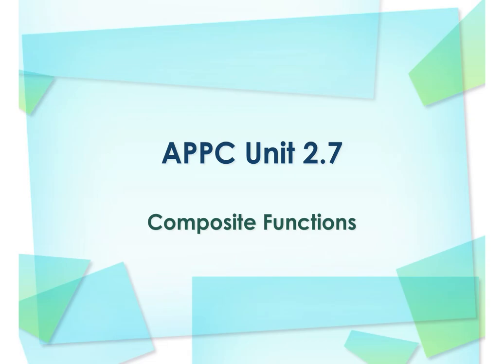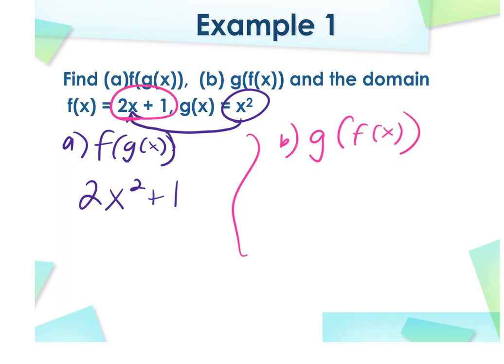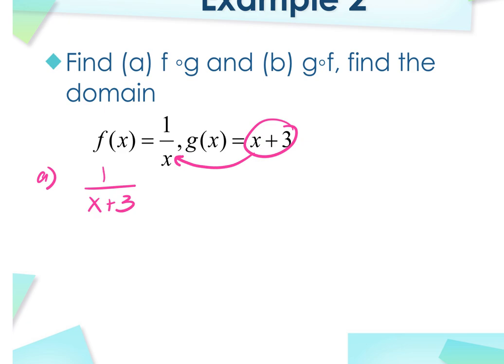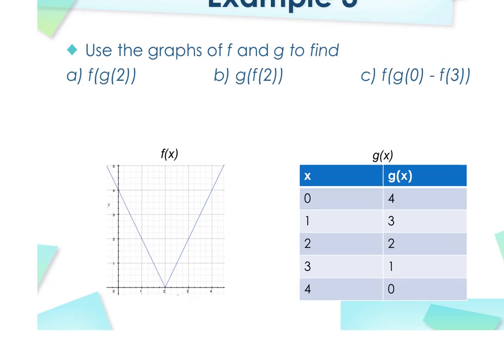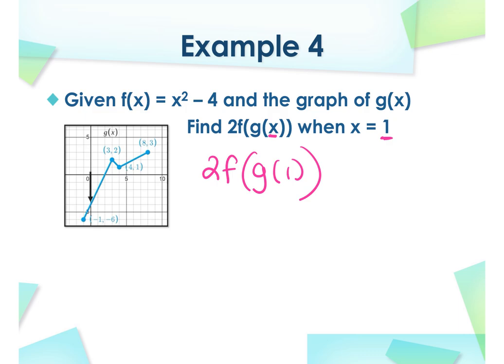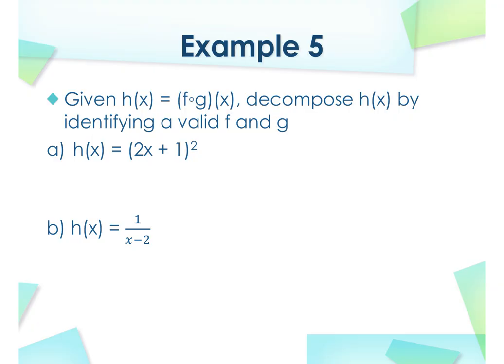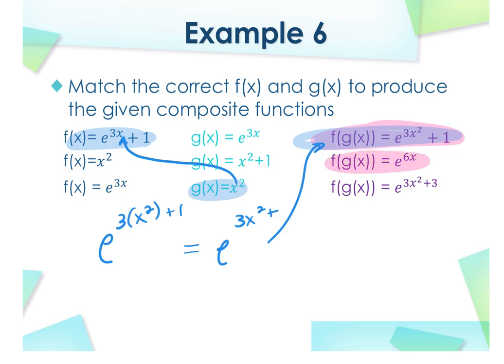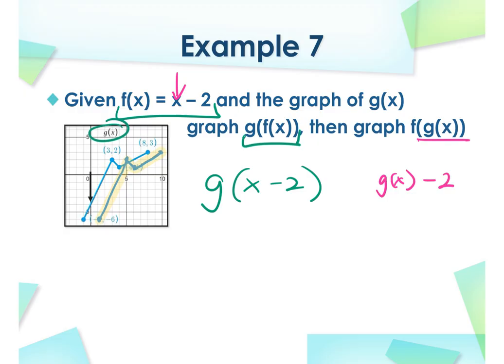11.3_APPC Unit 2.7_Composite Functions